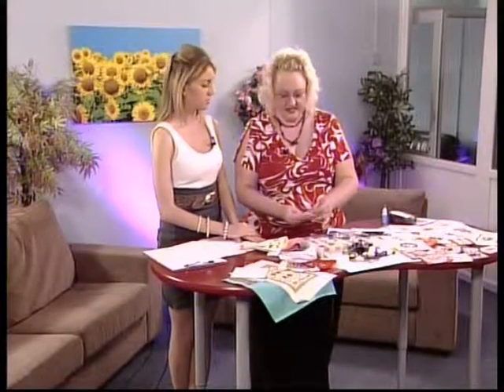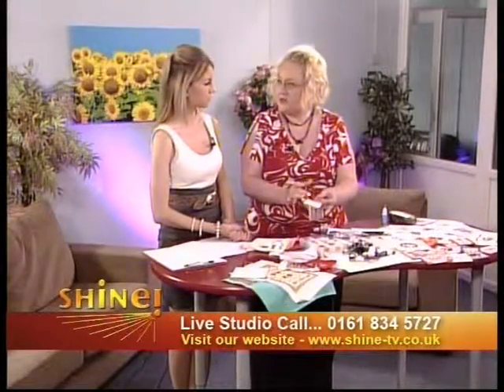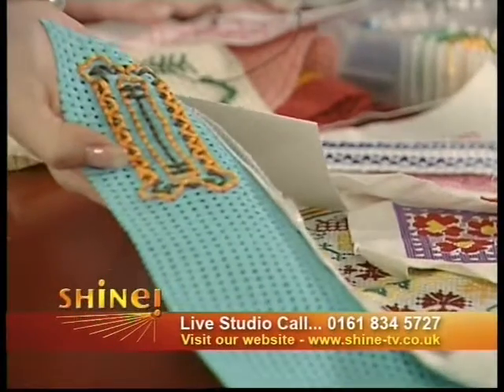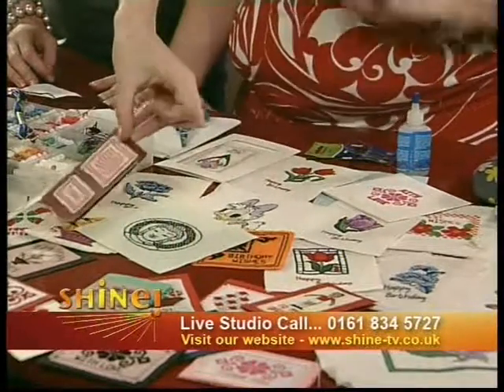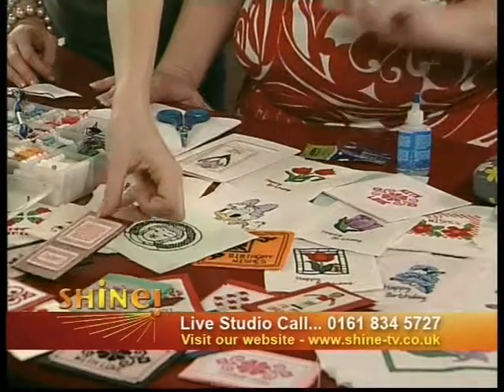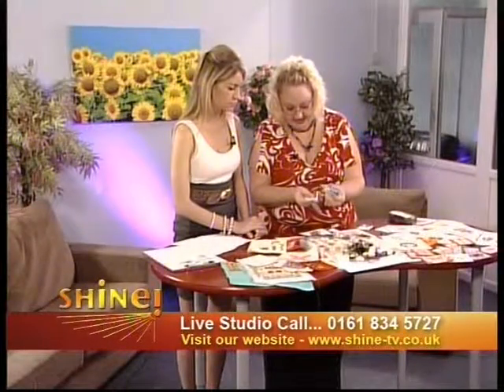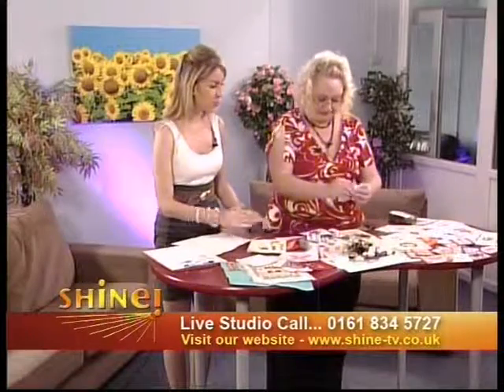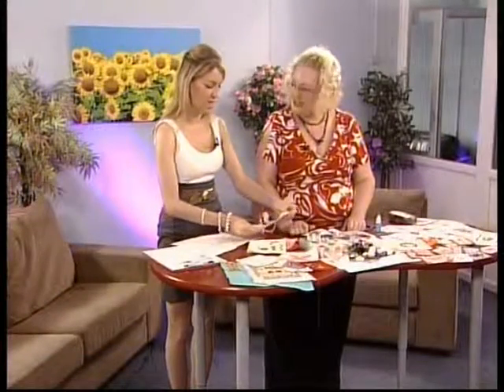Crafting - Cross Stitching - Part 2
Part 2 - Candy from The Gift & Sweet Shop demonstrates cross stitching.

The Gift & Sweet Shop can be found in:
Houldsworth Mill
Houldsworth Street
Reddish
SK5 6DA